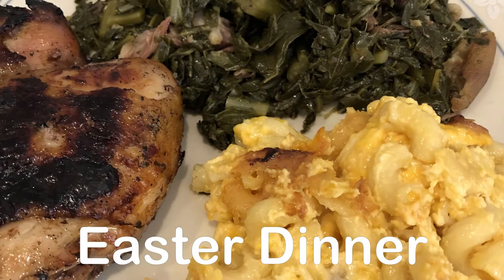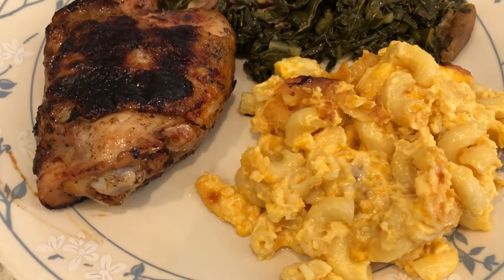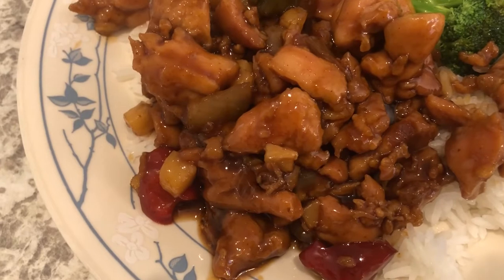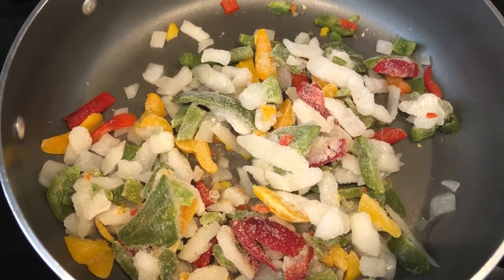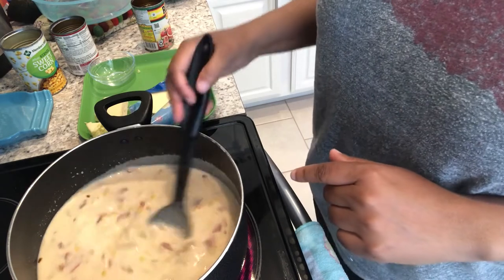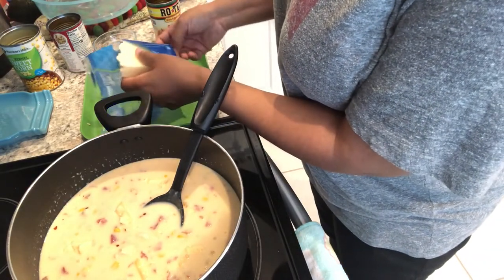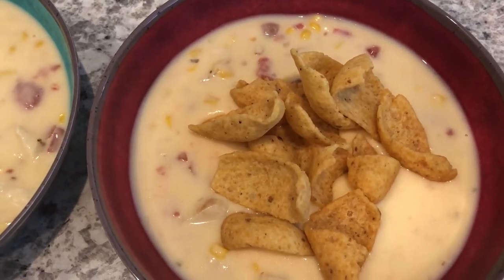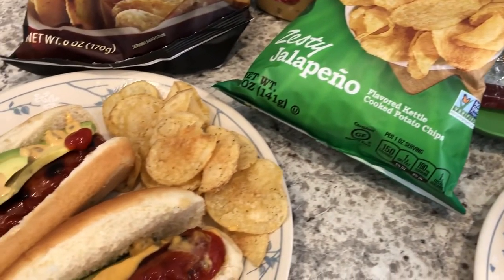What's For Dinner? (#152) | Mexican Chicken Chowder | Easy Dinner Ideas!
Mexican Chicken Chowder:
2 cans cream of chicken soup
1 cup of cooked chopped chicken (or large can of canned chicken)
2 cups of milk
2 Tbs. minced onion
1 can of Rotel
1 Can whole kernel corn
8 oz of Monterey Jack cheese
Garlic powder, red pepper, additional spices to taste

Mix everything together in a large pot except the cheese over medium heat.  Once the soup mixture is combined, add in cheese and stir until melted.  Garnish with avocado and tortilla chips if desired.